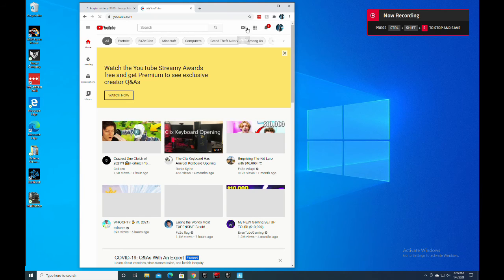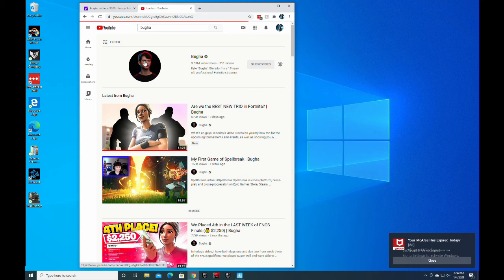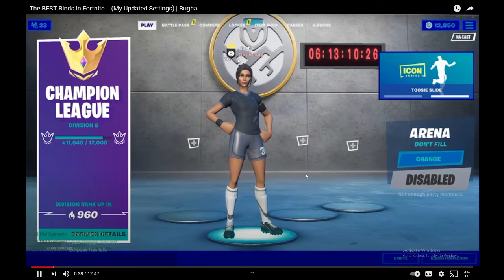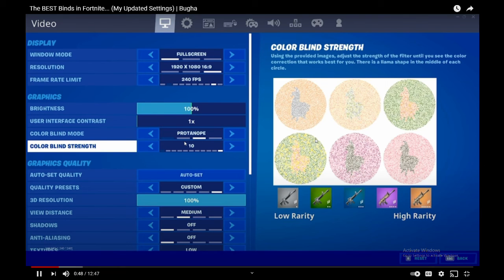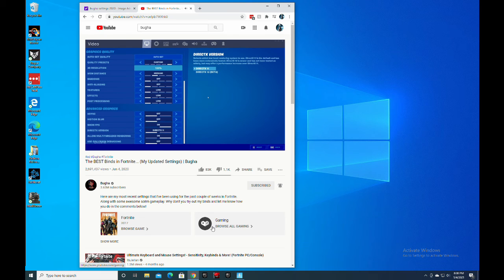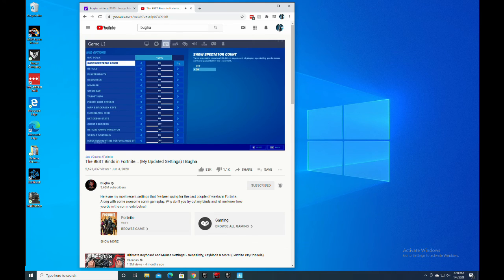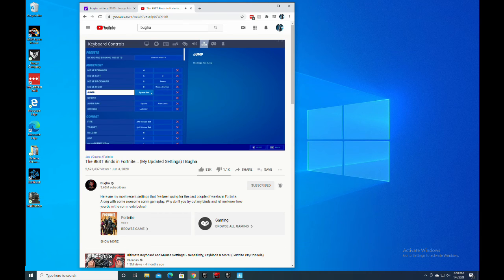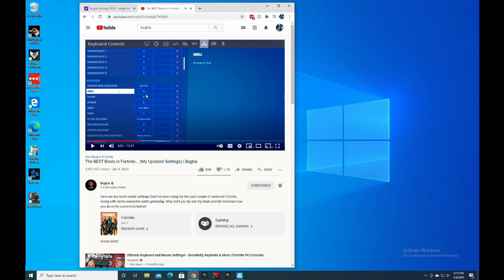My New Keybinds